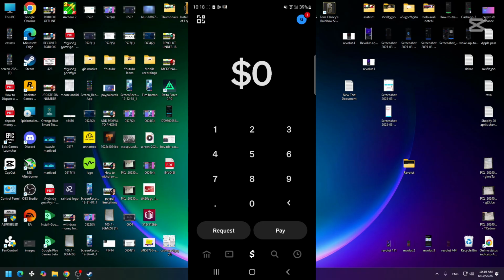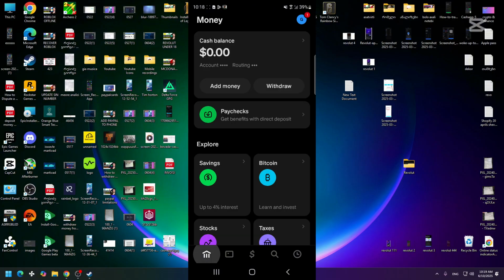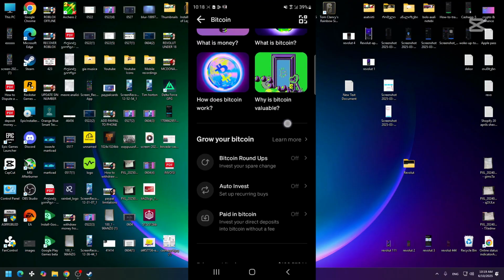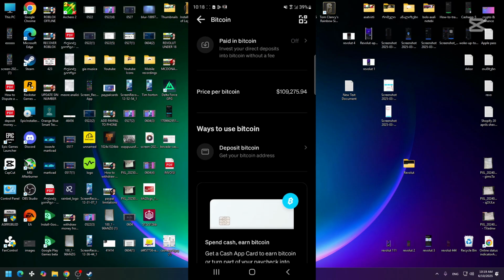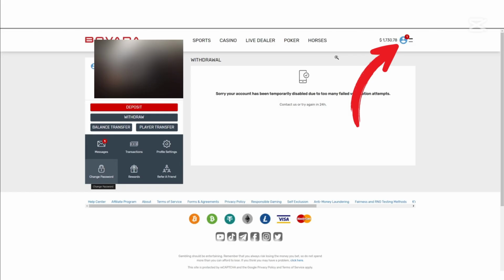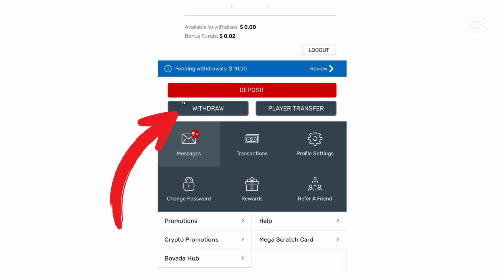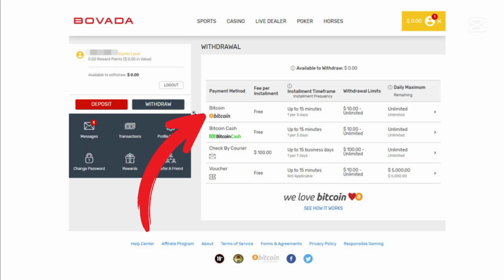How To Withdraw Money From Bovada To Cash App (2025)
How To Withdraw Money From Bovada To Cash App

In this video, we’ll show you how to withdraw money from Bovada to your Cash App account. This is step by step tutorial on how to send bitcoin from bovada to cash app